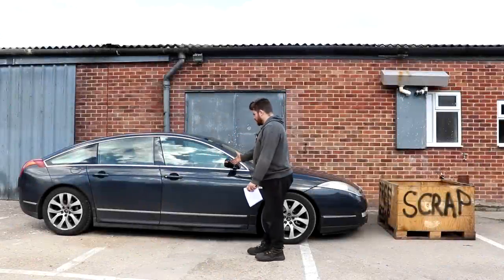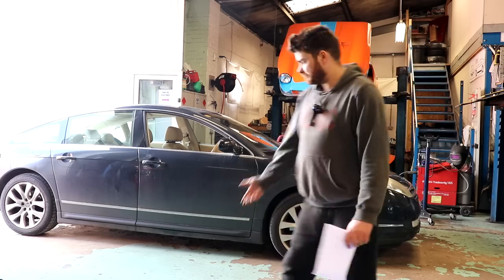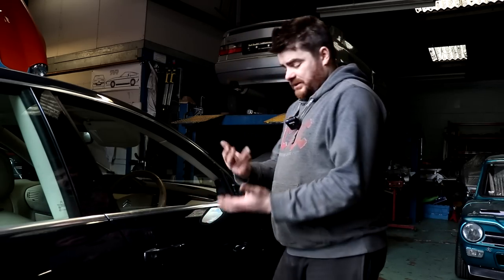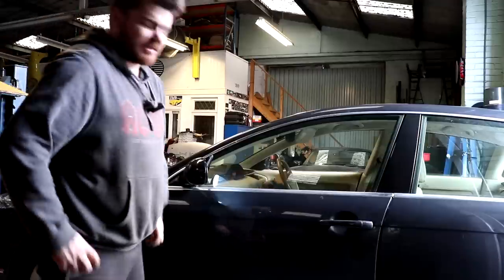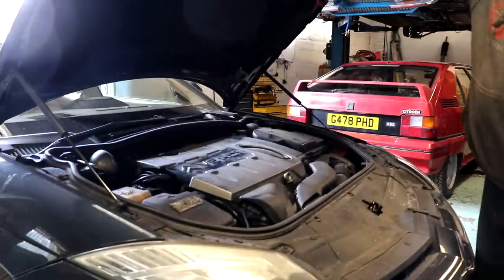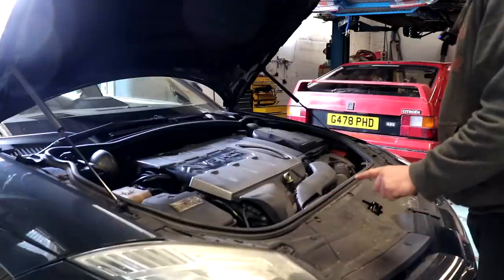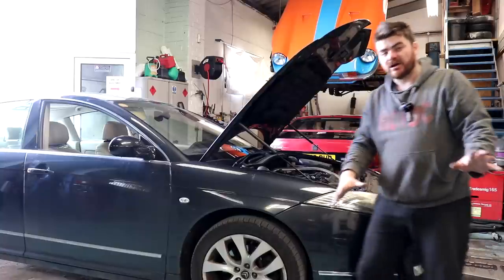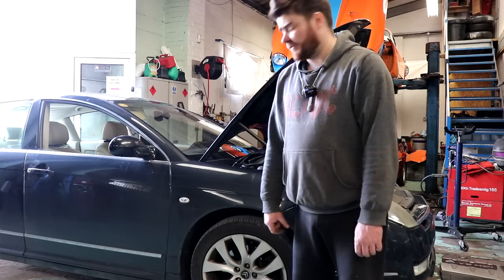Cheap Citroën C6 Project 11: Did it get the MoT? What now?! Remember (Dame) Esther Rantzen?!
It's the moment literally none of you have been waiting for! Did my C6 get through the MoT? And do the reverse lamps work?

3) You want to buy me or one of the cars a drink? How kind!